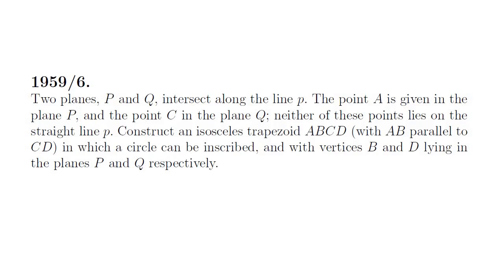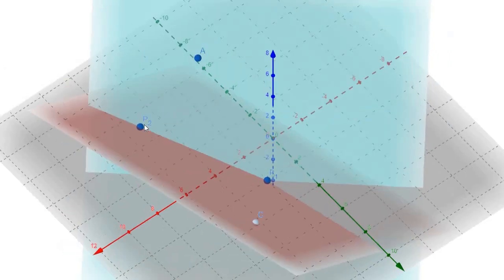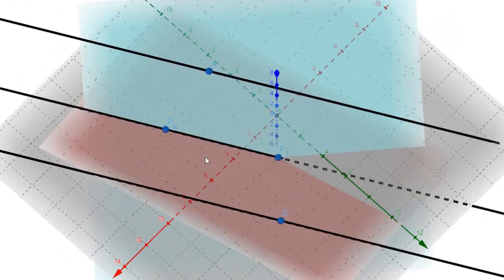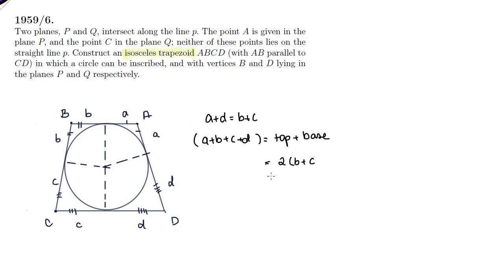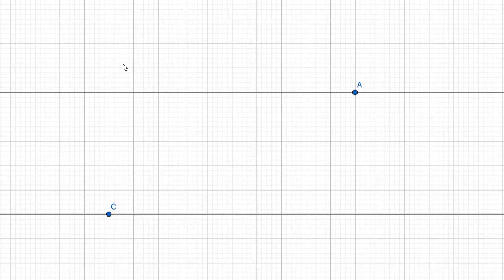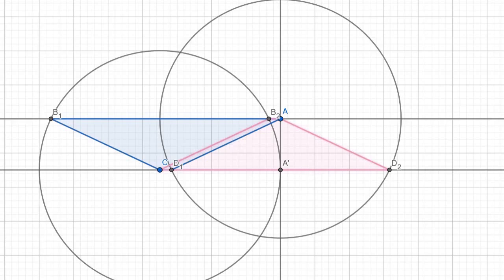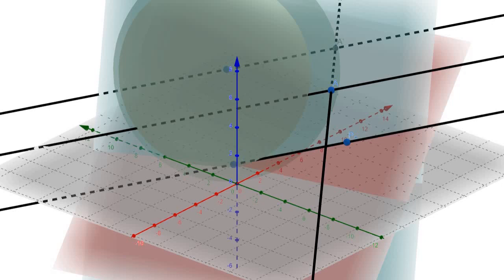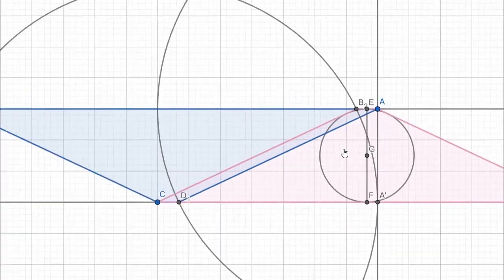[Very first IMO in history] 1959 IMO Problem #6: 3D Construction and Isosceles Trapezium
We present a construction problem that calls for a quest through the 2D and 3D realms. Buckle in to push through the geometry and Geogebra in this week's math memo.